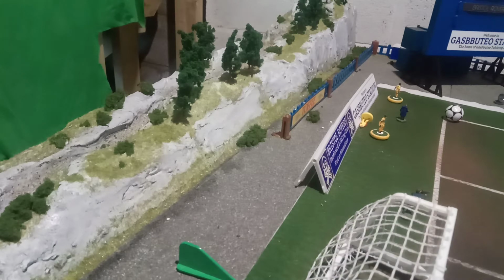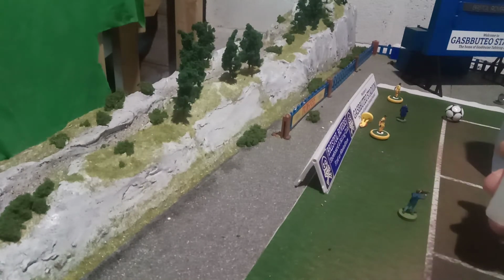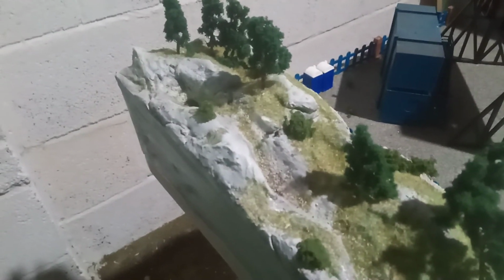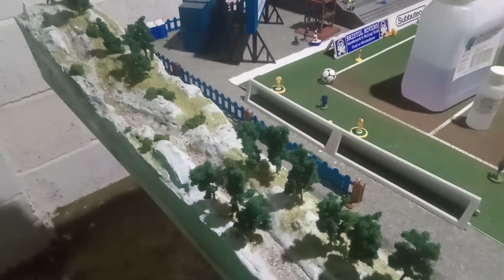069 - Pitchside Scenery - Part 9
The trees are in, as are the bushes. I also chat about what went wrong (with great hindsight 😁) and what will be next and last.

UTG🤟